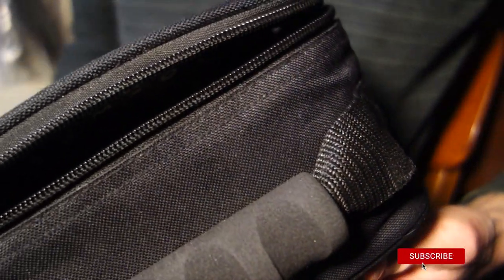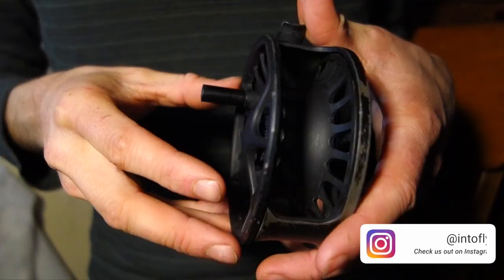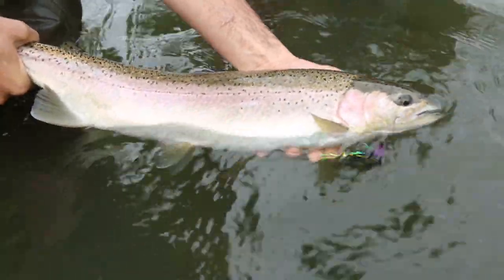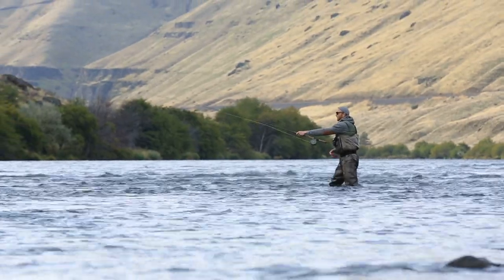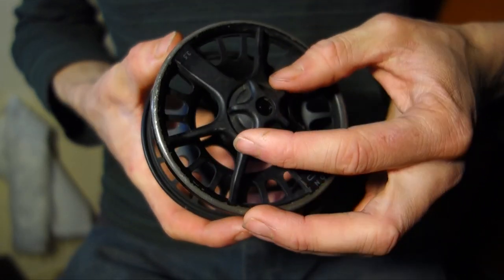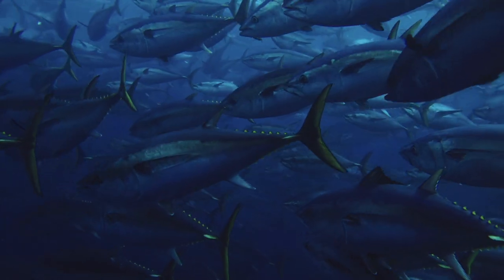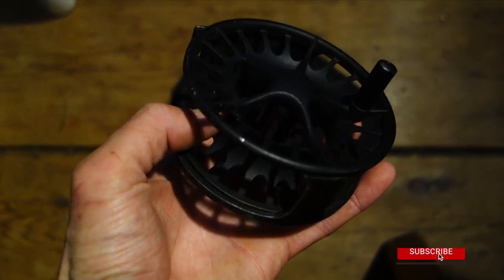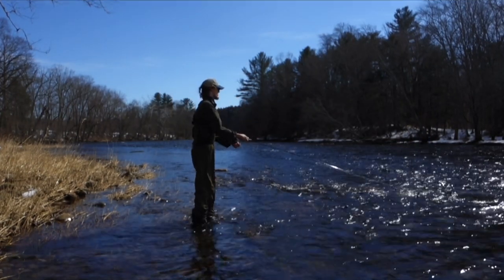Lamson Liquid Review (Hands-on & Tested)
In this Lamson Liquid Review, our professional fly fishing guide and team angler Rowan goes over the reel in-depth after fishing with it for more than 3 years.

If you want to order the Lamson Liquid Fly Reel, you can do so here (*Amazon links earn us commission):

CHAPTERS:
0:00 Introduction
0:14 Lamson Liquid 3 Pack
0:52 Aesthetics
1:11 Sound
1:36 Weight & Construction
2:31 Drag System
3:48 Arbor Size & Retrieve Rate
4:43 Spey Fishing The Liquid
5:04 The Reel Handle
5:40 Warranty
6:35 Reel Versatility
7:25 Changing The Spool
8:29 Lamson Liquid in Saltwater
9:21 My Personal Thoughts
10:46 Conclusion

Tight lines!